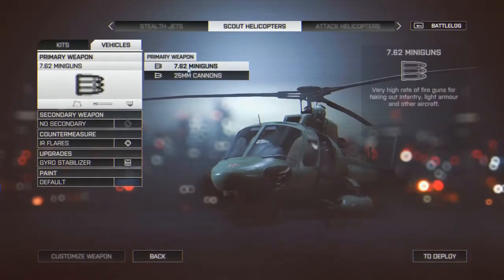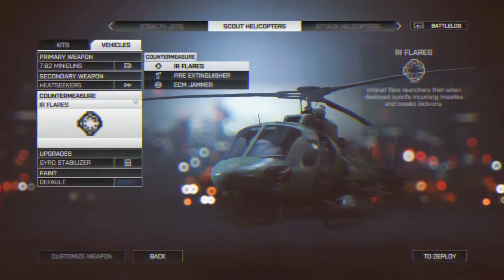Battlefield 4 - Multiplayer Gameplay Z-11 Scout Helicopter All Attachments, Air Combat and AA Mi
battlefield 3
battlefield 4
battlefield
battlefield 2
battlefield friends
battlefield 4 trailer
battlefield lyrics
jordin sparks
machinima
battlefield jordin sparks
jordin sparks battlefield
battlefield 3 multiplayer